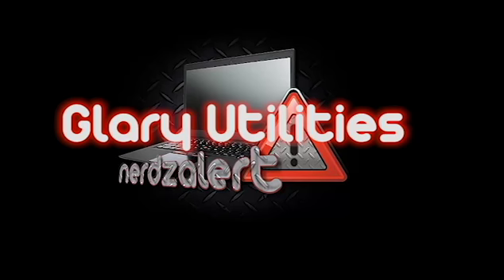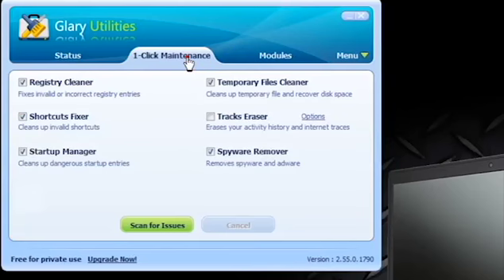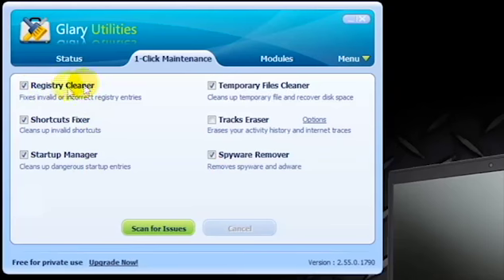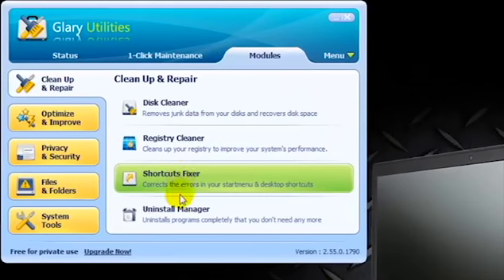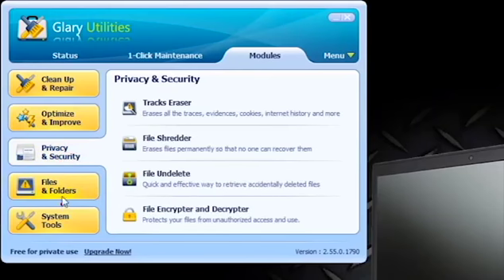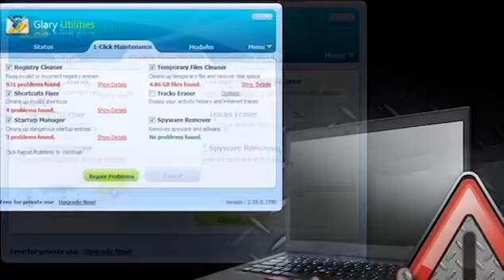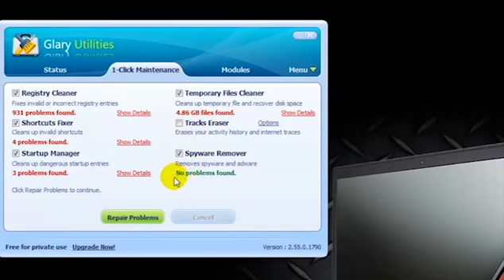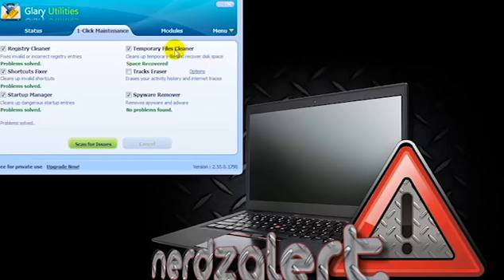Glary Utilities How To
This video tutorial is a How To for a great software that assists in optimization and cleanup on your computer. The company offers a free version for private use, and a Pro version for professionals that would use it commercially. Glarysoft is the parent company that produces this wonderful program.